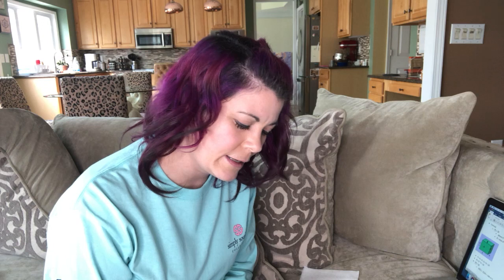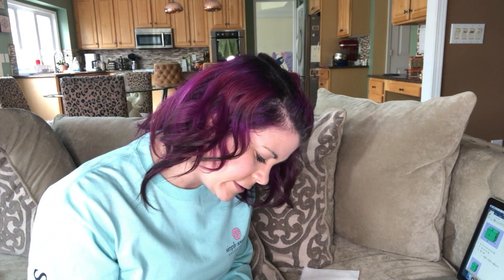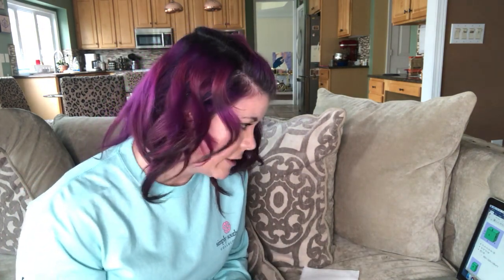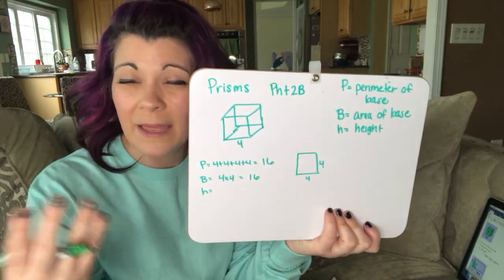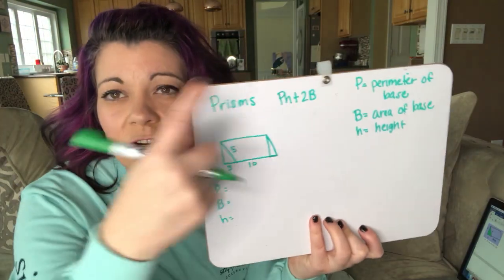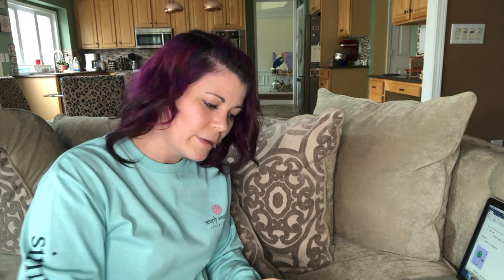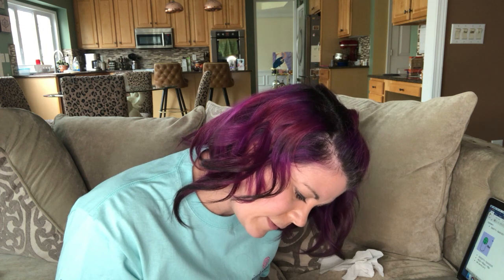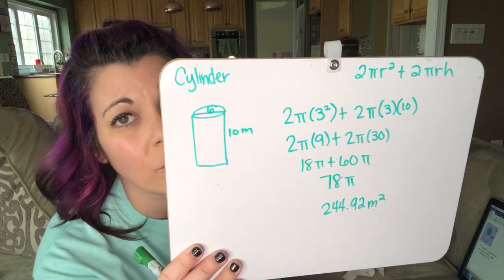Surface area of prisms and cylinders